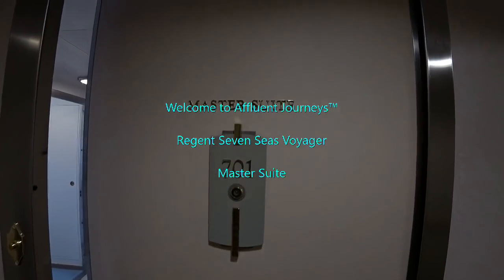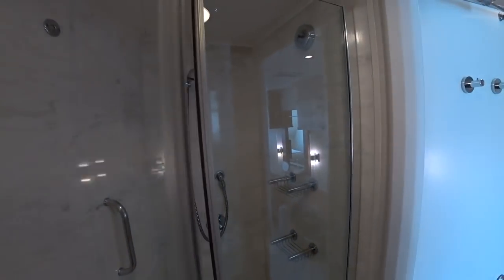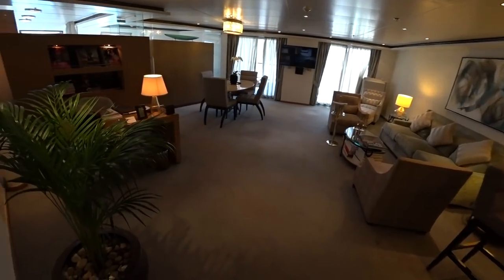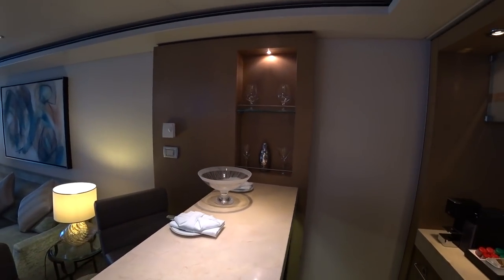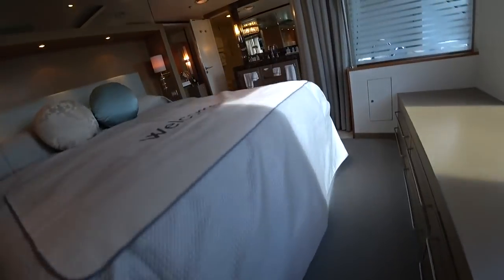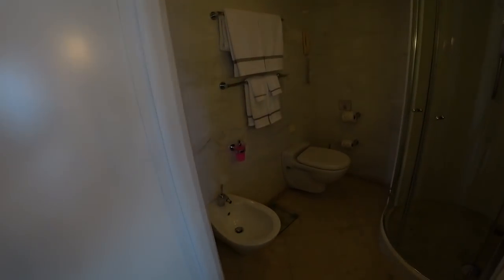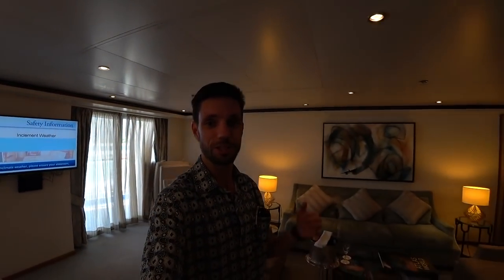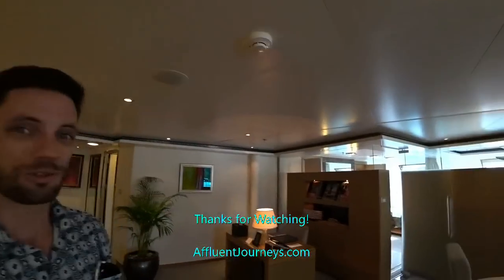Regent Seven Seas Voyager Signature Suite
Mike Tours Regent Seven Seas Voyager.. Please like, share, subscribe.. Comments welcome.. Follow Affluent Journeys™ on Facebook, Instagram.. Serious inquiries only call or request via AffluentJourneys.com.. See more in the Cruise Tours playlist.